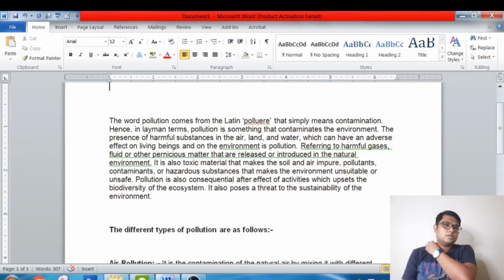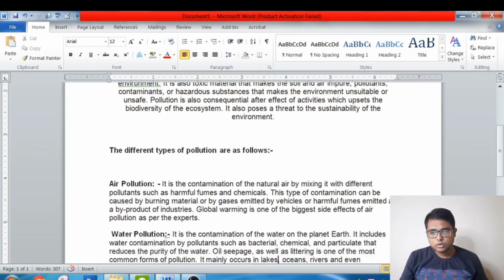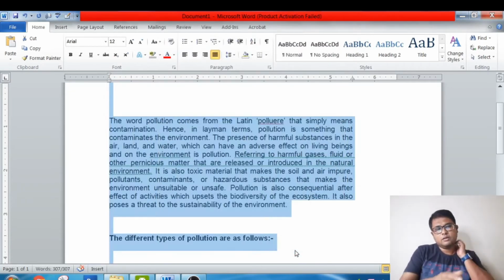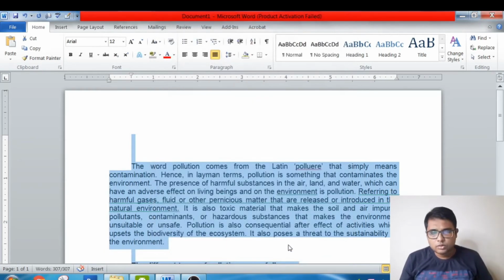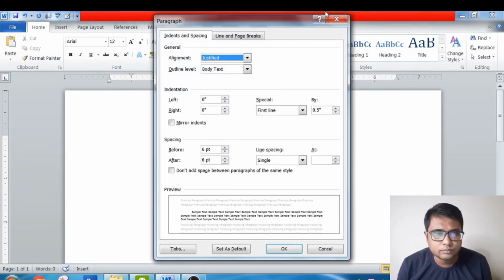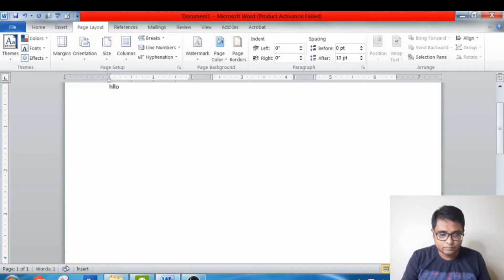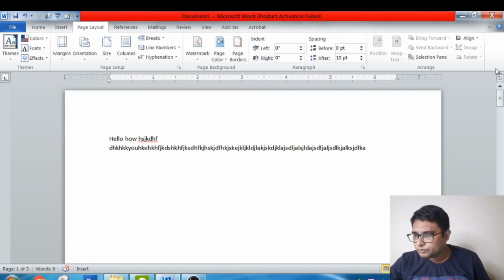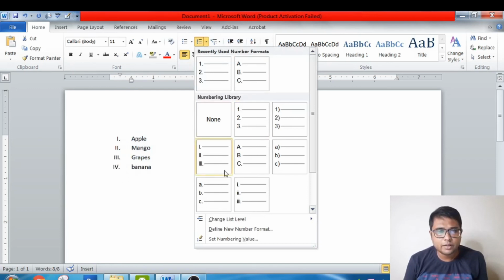Ms Word (part2)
paragraph formatting, columns, bullets and numbering